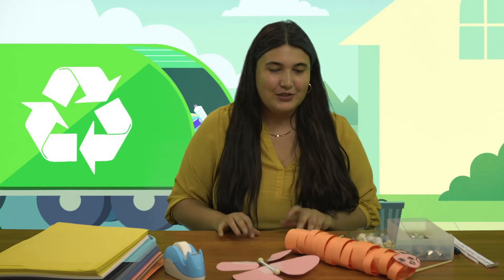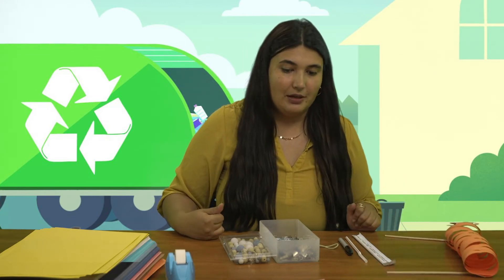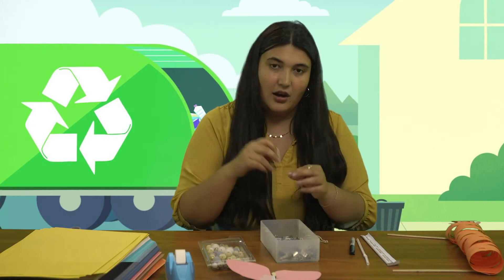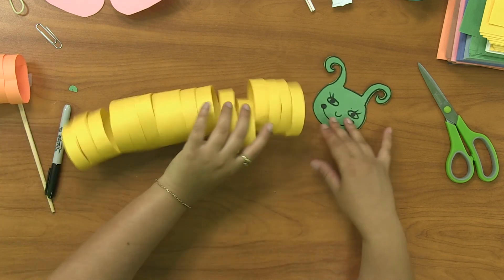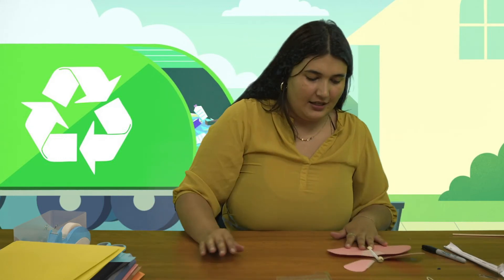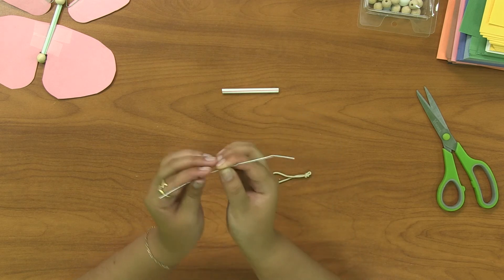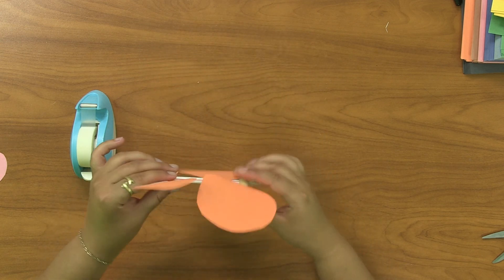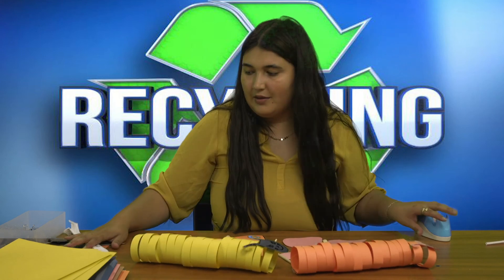Center at Home-Arts And Crafts Episode 11 - Recycled Toys